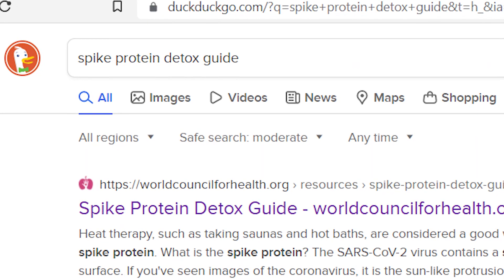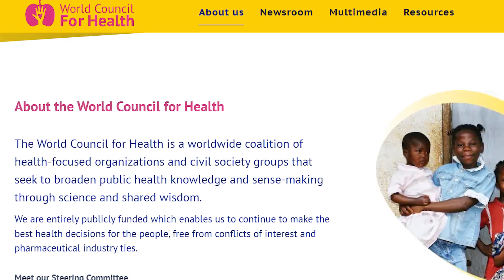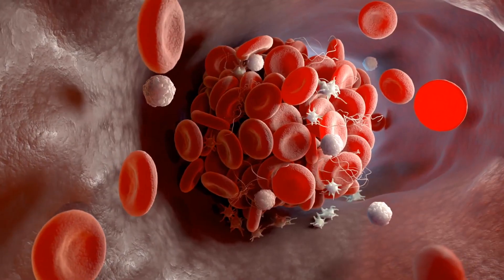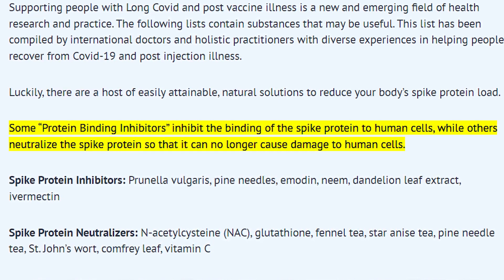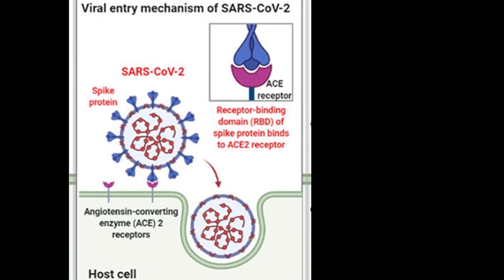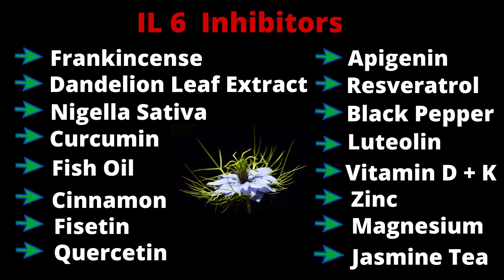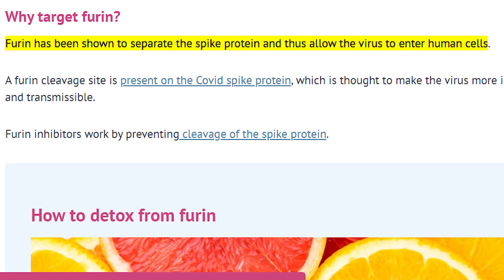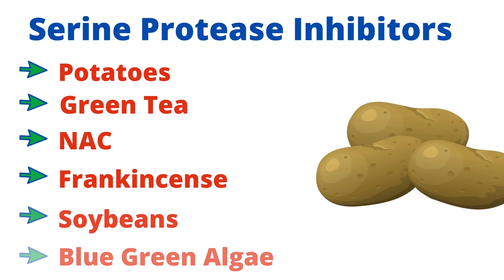WCH's Spike Protein Detox Guide Summary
Recently the World Council for Health posted the Spike Protein Detox Guide; an outstanding health resource that many people might not know about. In this video, I’m going to introduce you to the World Council for Health, and then briefly outline their collaborative research on this important topic.

2) In silico Nigellidine (N. sativa) bind to viral spike/active-sites of ACE1/2, AT1/2 to prevent COVID-19 induced vaso-tumult/vascular-damage/comorbidity

3) Active-site Molecular docking of Nigellidine to nucleocapsid/Nsp2/Nsp3/MPro of COVID-19 and to human IL1R and TNFR1/2 may stop viral-growth/cytokine-flood, and the drug source Nigella sativa (black cumin) seeds show potent antioxidant role in experimental rats

4) The Revelation of Various Compounds Found in Nigella sativa L. (Black Cumin) and Their Possibility to Inhibit COVID‐19 Infection Based on the Molecular Docking and Physical Properties:

Video clips, pictures, sound effects, and background music by storyblocks.com
Additional images and graphics by pixabay.com